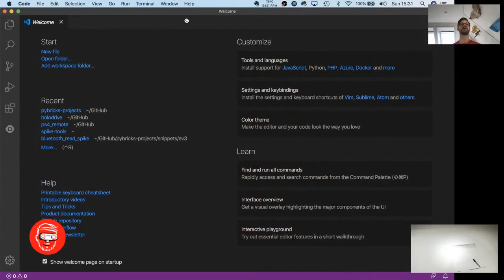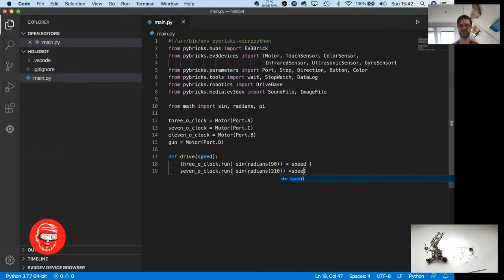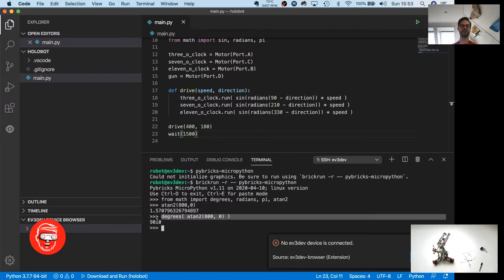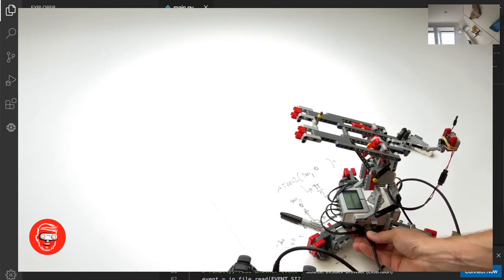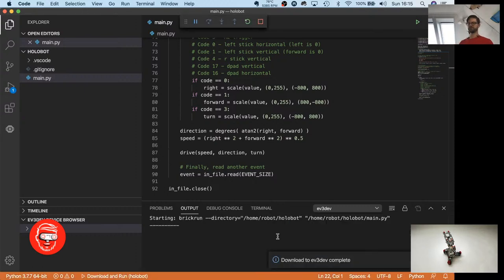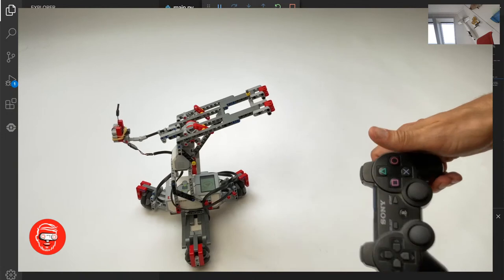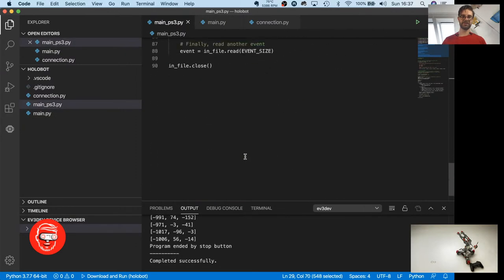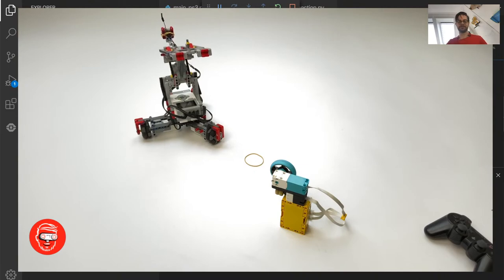How to Program the Rubber band cannon omnibot for Remote Control with a SPIKE Prime or PS3 gamepad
In this video, I discuss EV3 Robot Programming with MicroPython, PS3 and PS4 gamepads, rotocasters, holonomic wheels etc. Ask any questions you have left in the comments below! After watching you will understand more about robotics concepts like math.atan2(), math.sin(), motors and control loops. I show you how to connect with Bluetooth for both a PS3 and a PS4 controller.

These are all the links I discuss in the video.